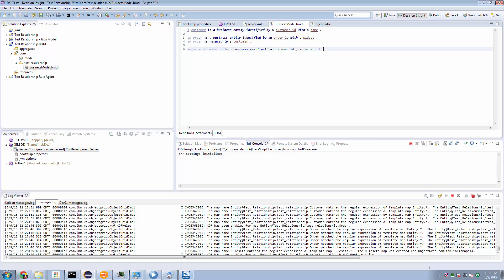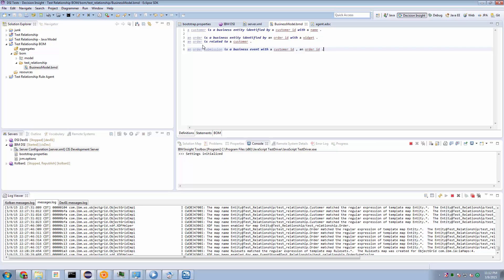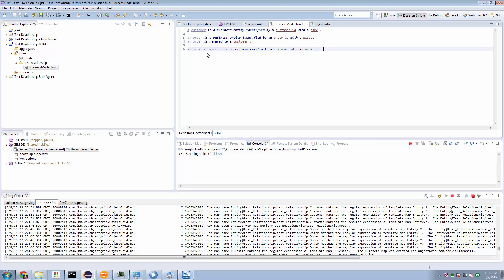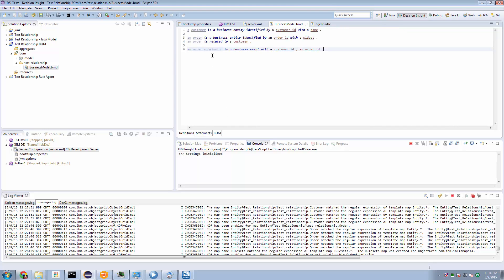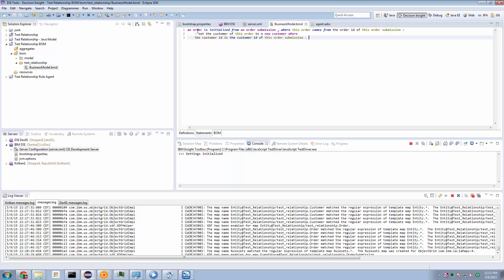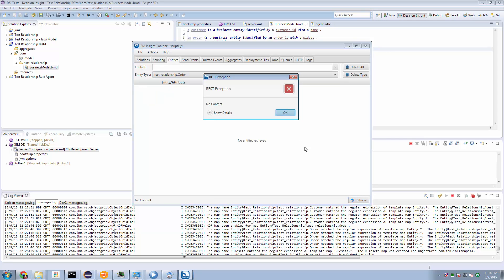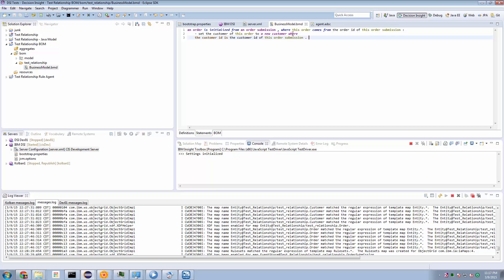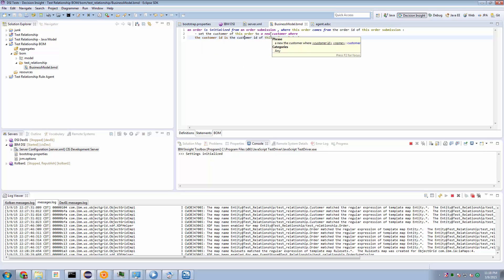IBM DSI: Related Entities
Technical tutorial on the IBM Decision Server Insights functions.  This tutorial describes how to create relationships to an existing entity when creating a new entity as the result of an arriving event.